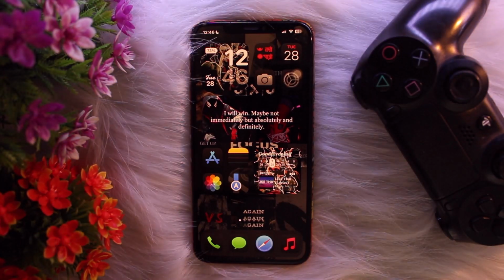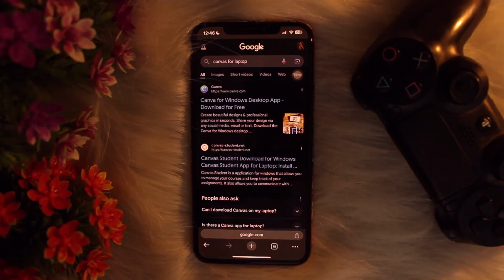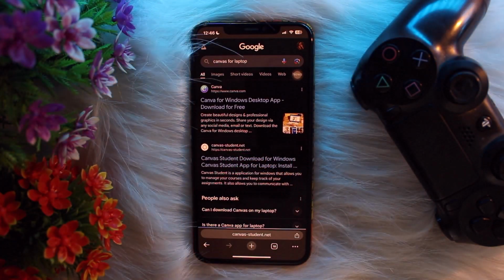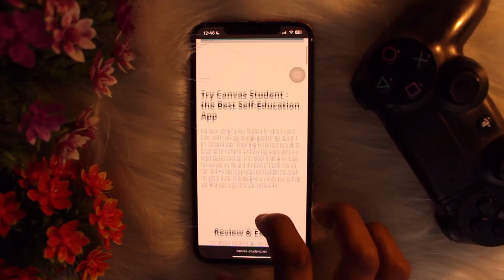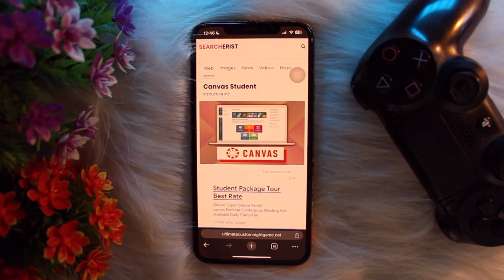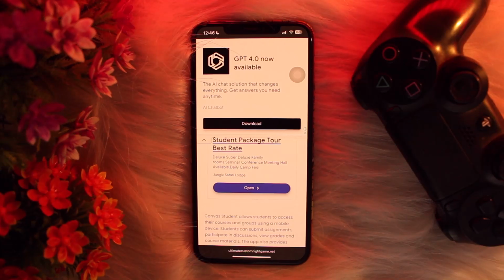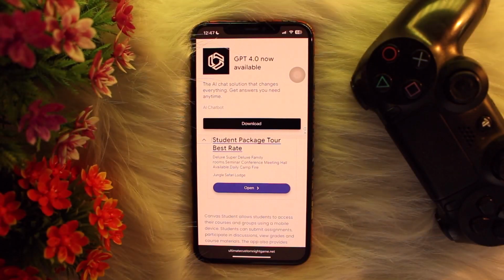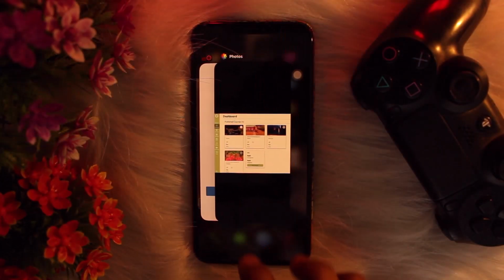How to Download and Install Canvas Student on Your Laptop: A Beginner’s Guide